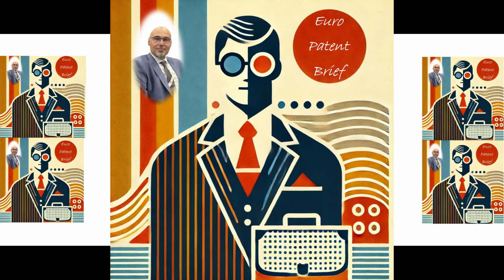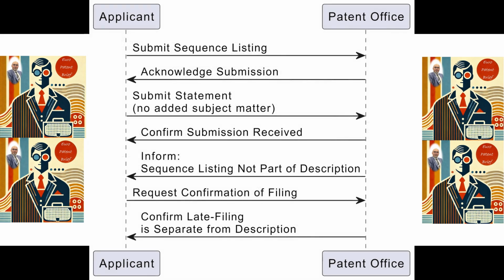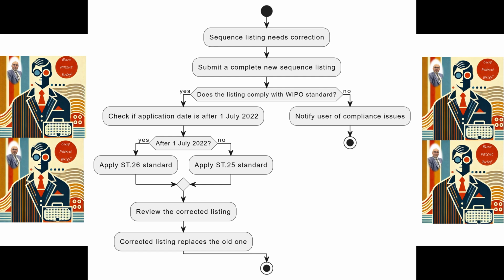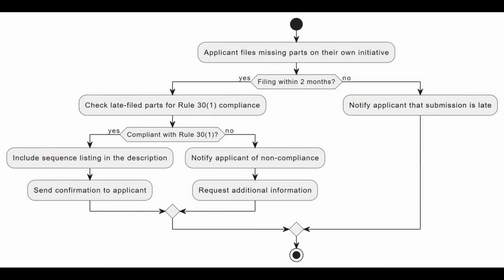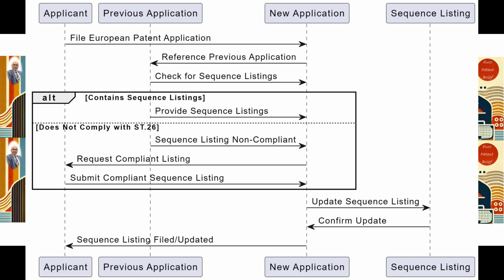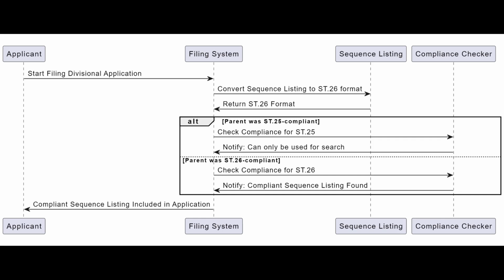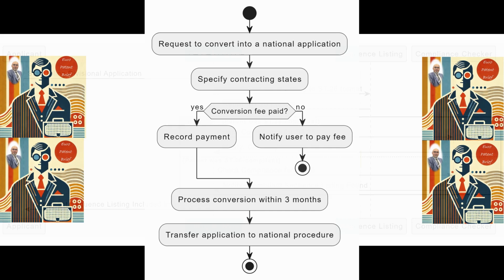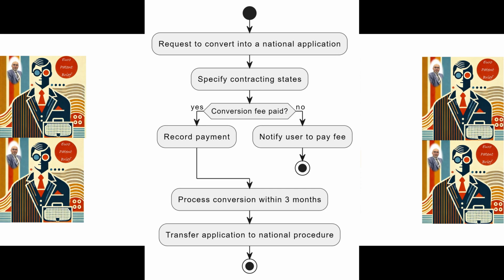Audiobook for A-IV Special provisions Episode 5